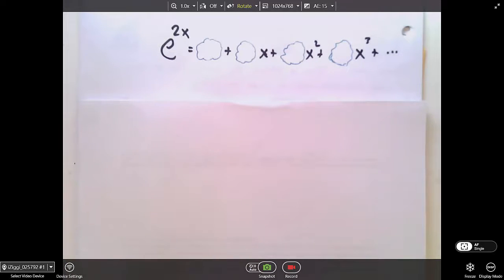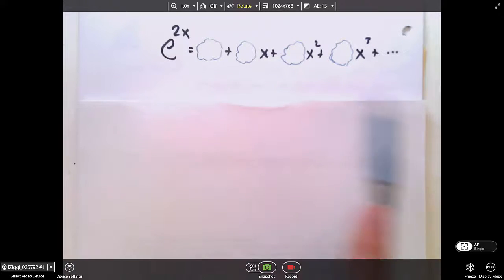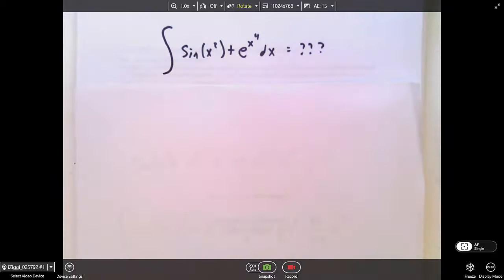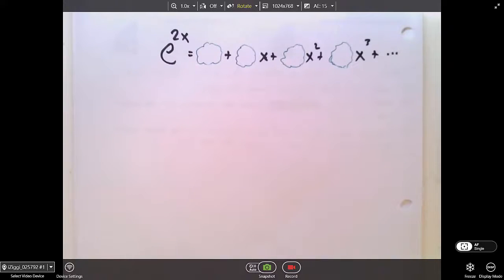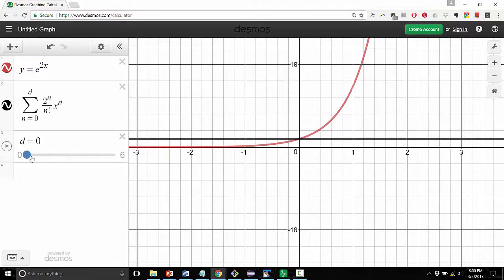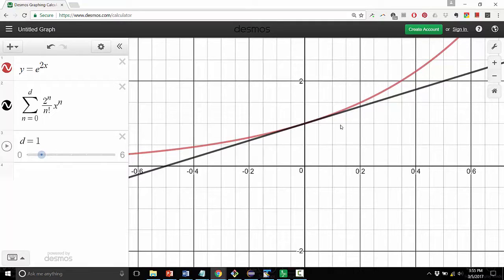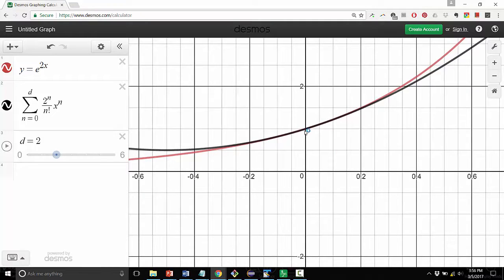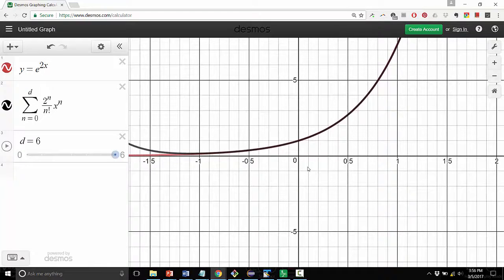Series 1 - The big idea of Taylor and MacLaurin Series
A high level view of what Taylor and MacLaurin Series are about